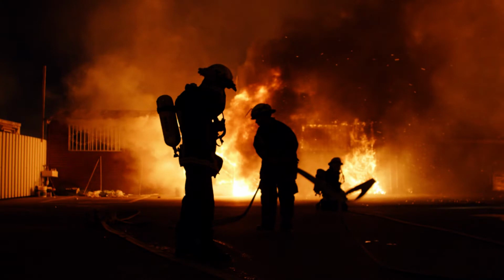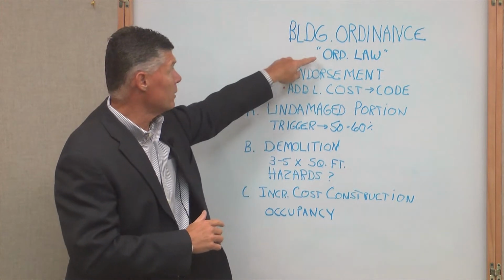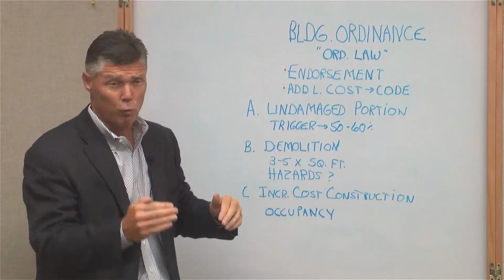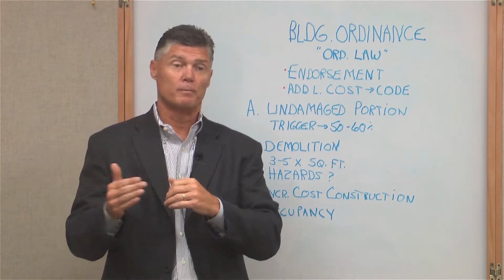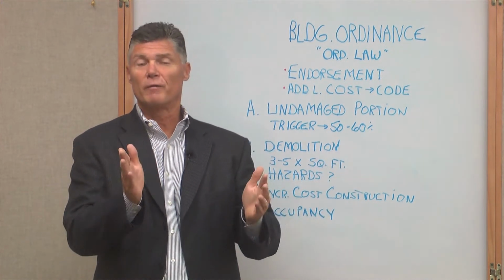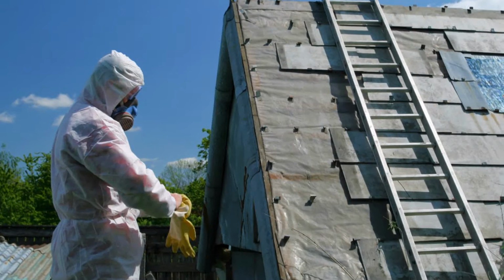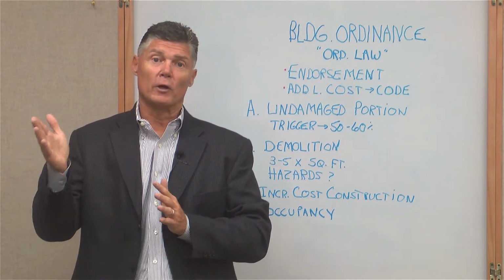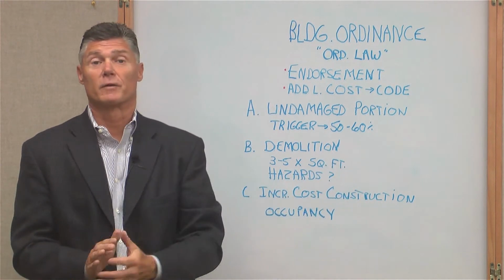A Costly Commercial Insurance Mistake: No Ord. Law Endorsement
If you have to re-build after a disaster at your business, the cost to do so will now include becoming code compliant, handicapped accessible, sprinklers, etc. Easily avoid this common circumstance with an inexpensive insurance endorsement. Bruce Thompson, business insurance expert, explains how.